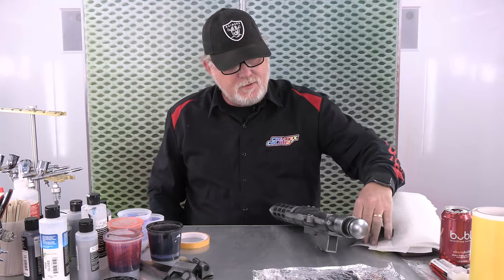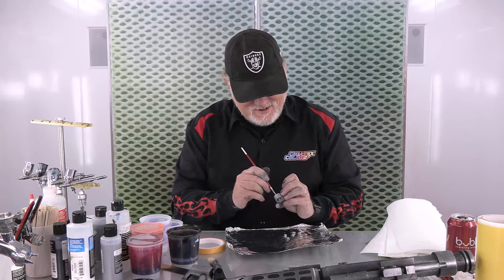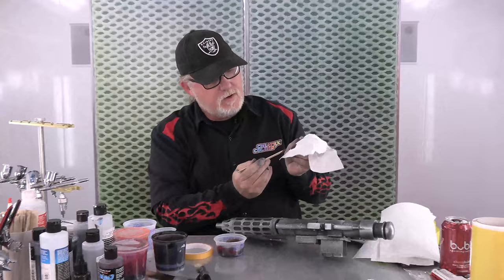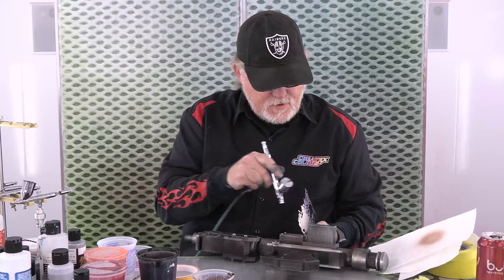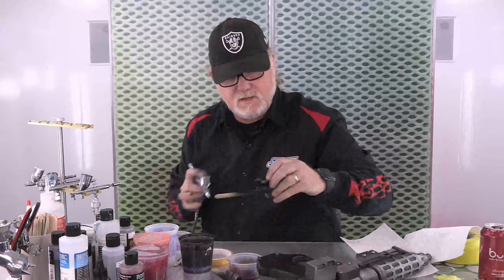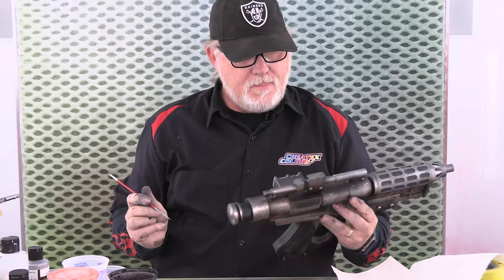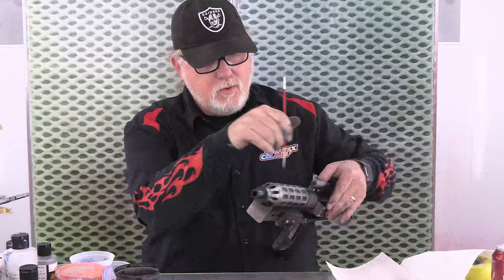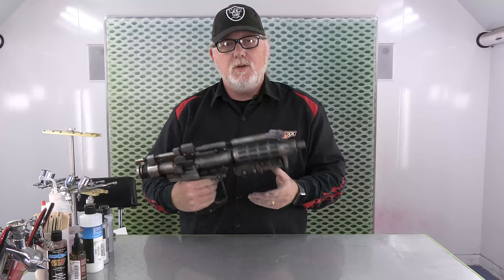How-To Paint A Laser Blaster Part 3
Craig Fraser shows how to paint a battle-hardened laser blaster with distressed techniques using Createx Quicksilver, UVLS Clears and other colors.